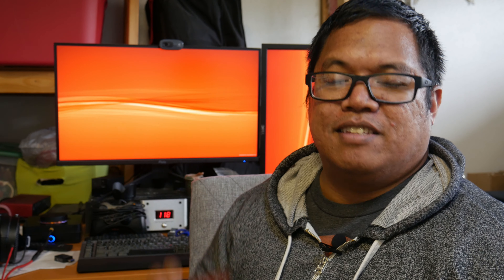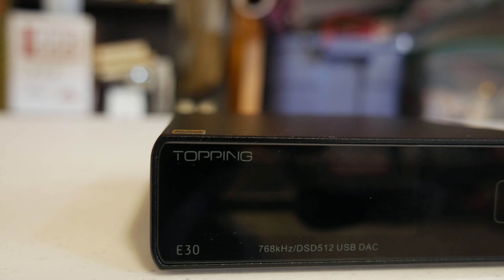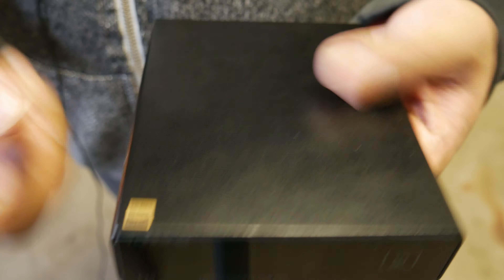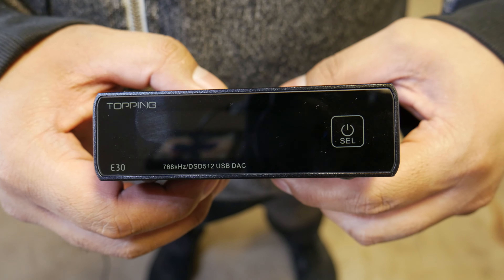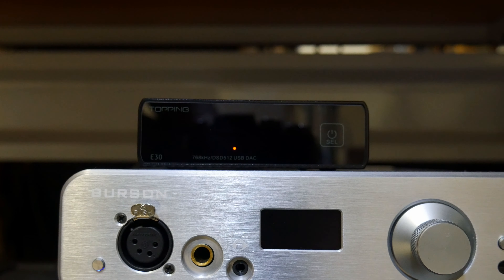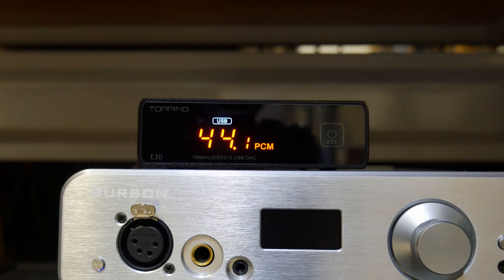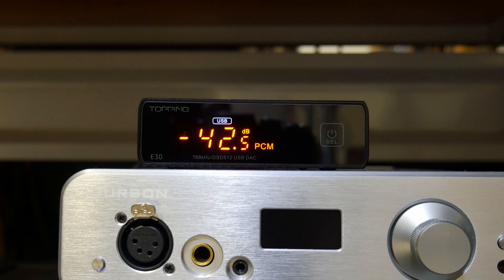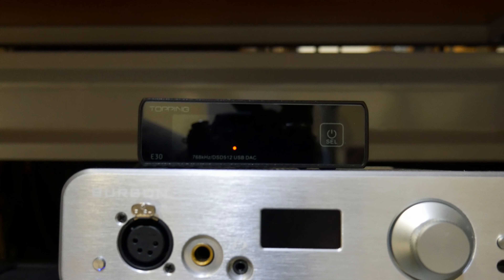Topping E30 Review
Here I go over what my thoughts are on the Topping E30 DAC!